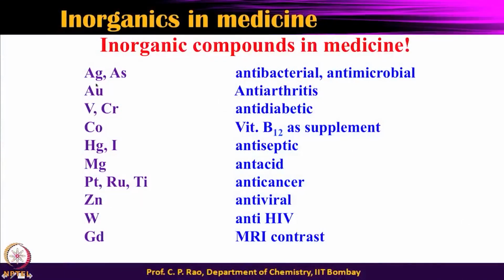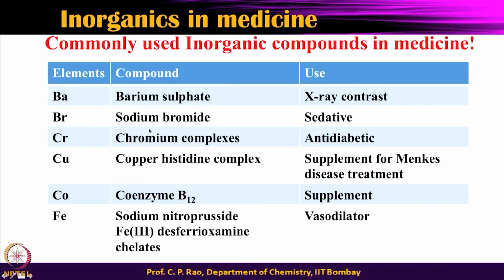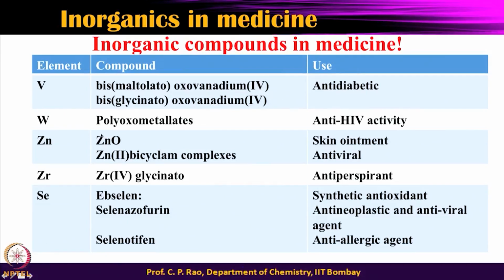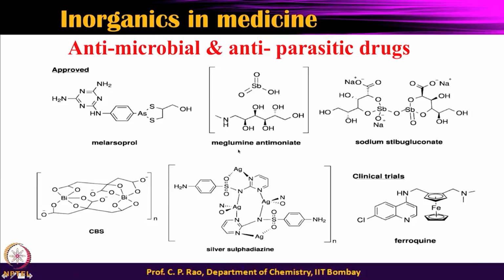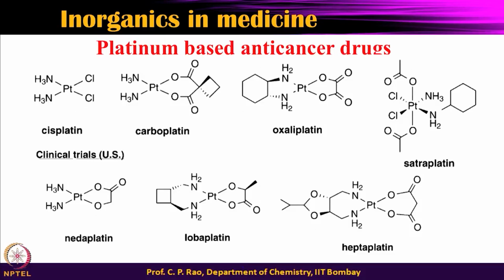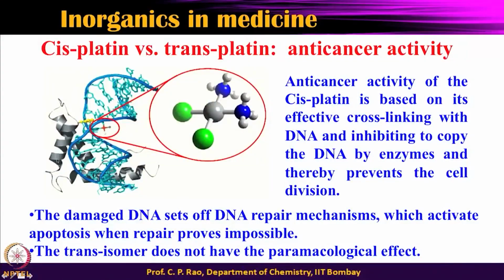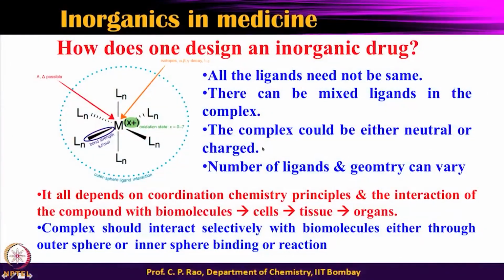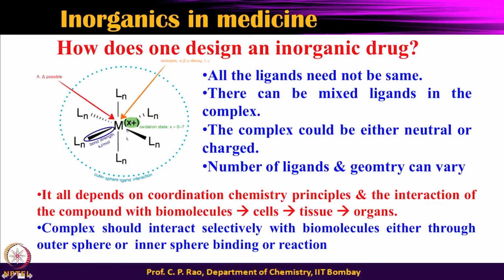Inorganics in medicine - Introductory aspects & cis-platin